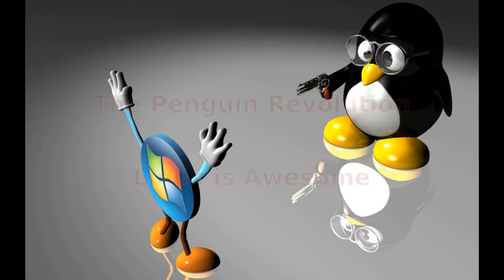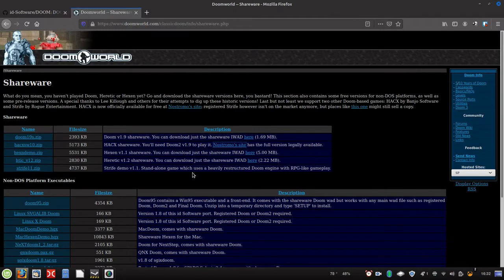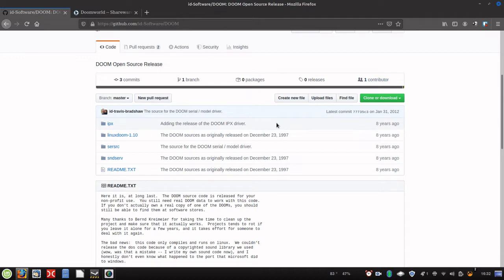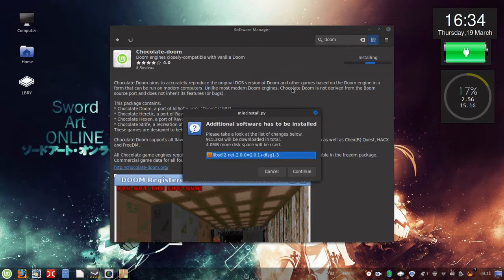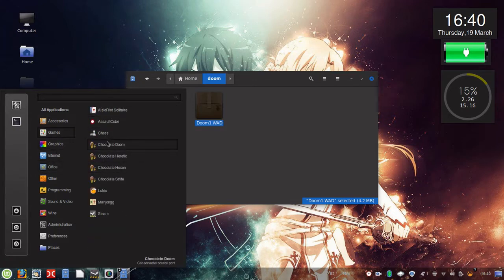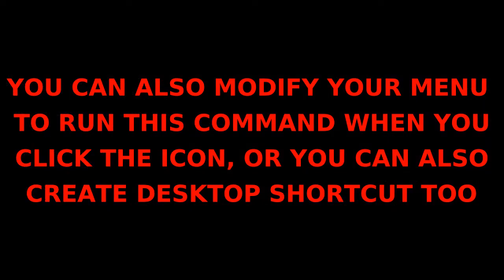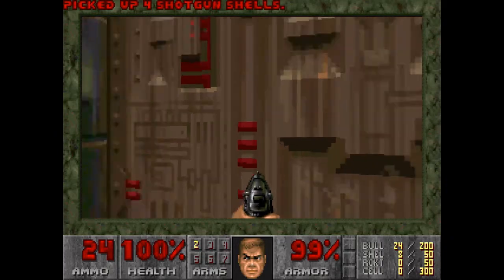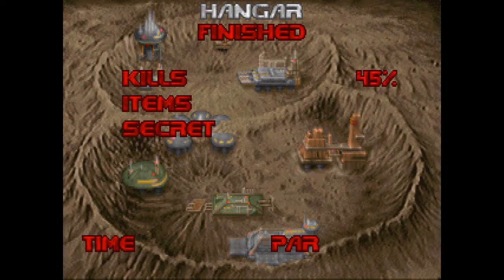PLAY DOOM ON LINUX | CHOCOLATE DOOM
Play the original Doom on Linux with a native engine like Chocolate Doom.

If you're a YouTube creator, then you can use this amazing browser tool: